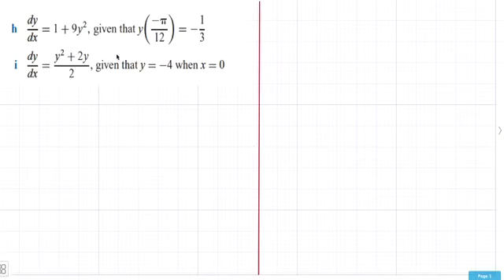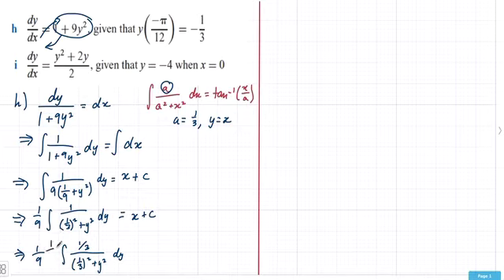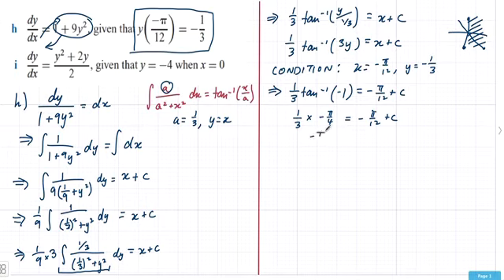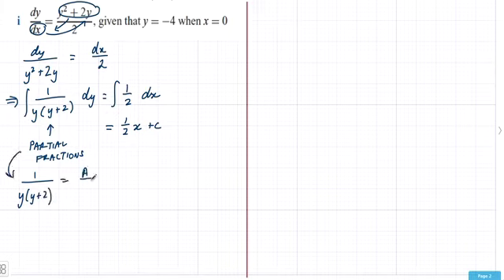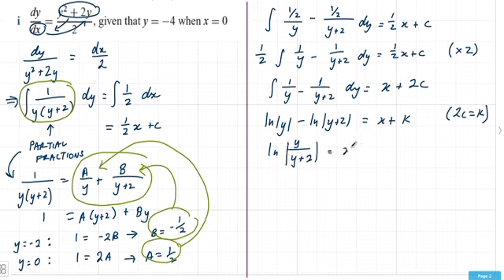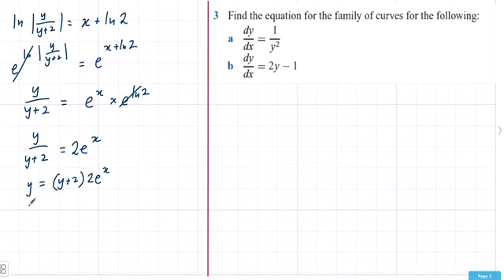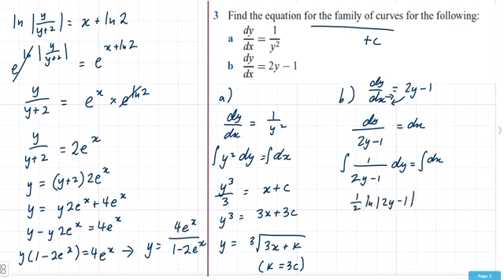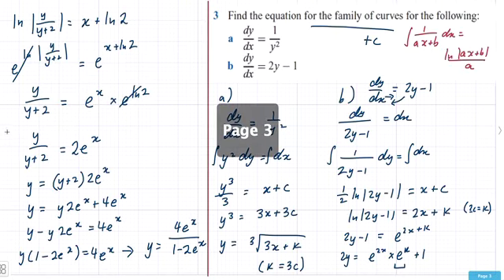Sep vars Pt1